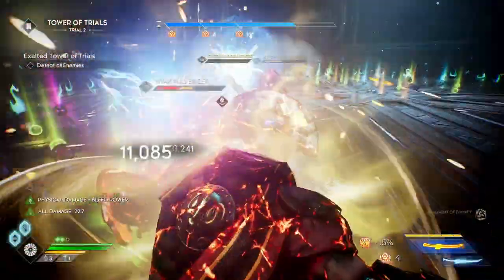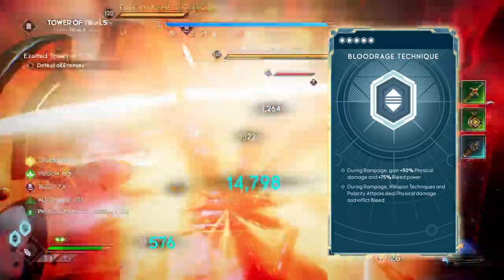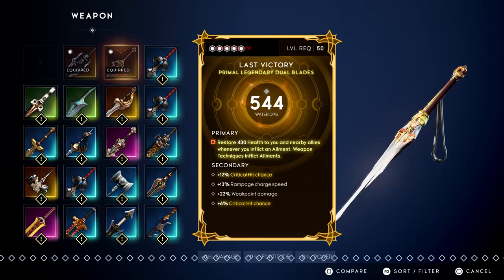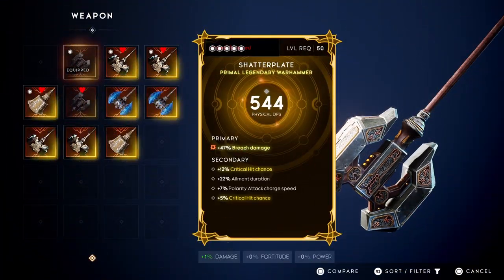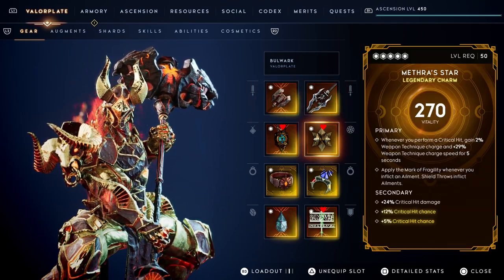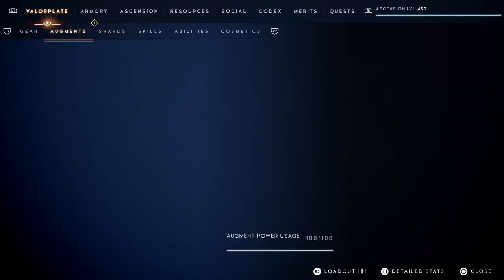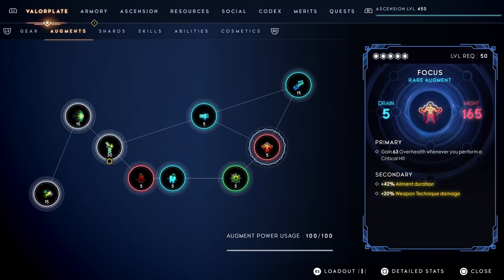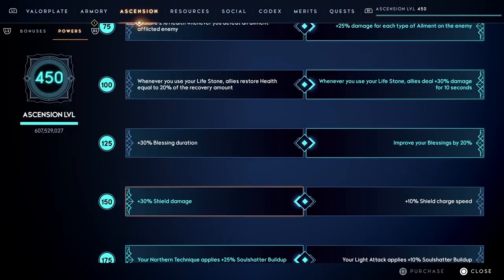TOTAL RAMPAGE | Bulwark Super-Powerful Bleed Rampage Build | Godfall Ultimate Edition PS5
Hey guys, today I have an amazing build for bulwark using some of his new powerful shards. We have a super-powerful bleed rampage build that does pretty crazy damage.

Intro: (0:00)
Build Overview: (1:09)
Shards: (1:44)
Weapons: (3:26)
Gear: (5:18)
Augments: (6:06)
Skills/Stats/Ascension: (7:18)
Final Build Guide and Tips: (7:45)
Showcase: (8:58)